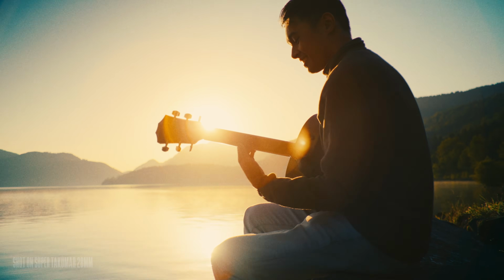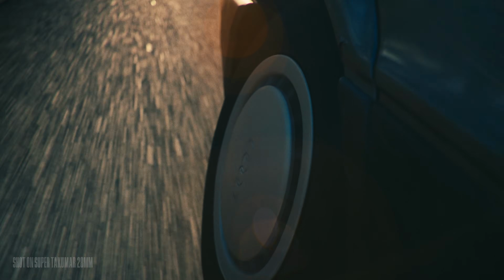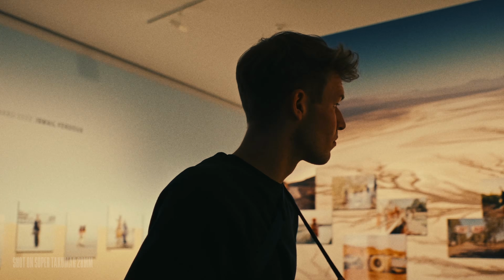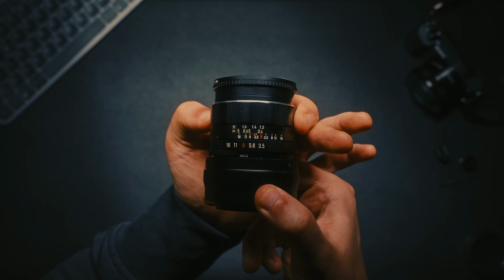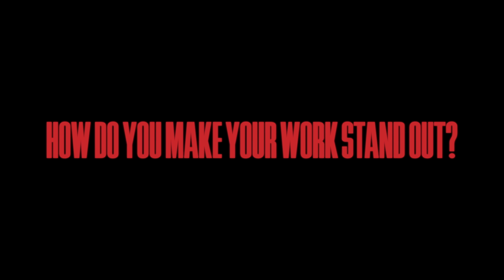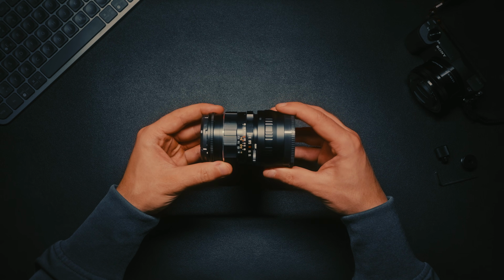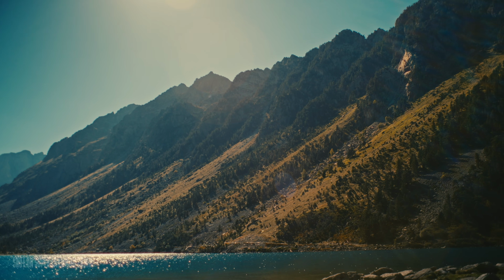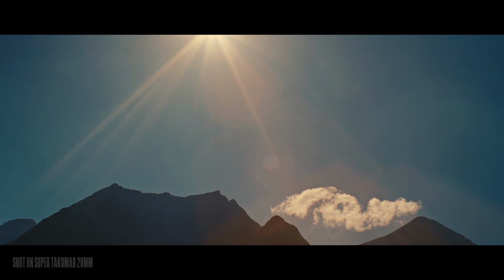The MOST UNDERRATED VINTAGE LENS under 100 $ | SUPER TAKUMAR 28MM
The Super Takumar 28mm is the most underrated vintage lens out there. For under 100 $ you'll be able to capture beautiful lens flares and striking images with lots of vintage character.

📷 Lenses:
▵ The Ultimate All-Rounder Lens
▵ My Favorite Prime Lens
▵ Great Portrait Lens

📹 Cameras:
▵ All-Time Favorite Cinema Camera
▵ Great Camera for Content Creators

🔲 Filters:
▵ Must-Have VND + CPL Filter
▵ Macro Close-Up Filter

📐 Tripods:
▵ My Favorite Tripod ever
▵ Amazing Travel Tripod

💻 On-Camera Monitor:
▵ Pro Monitor with Camera Control

⚡ V-Mount Batteries:
▵ Most Used V-Mount
▵ Great Budget V-Mount

💡 Lights:
▵ My Favorite Key Light
▵ Great Light for Content Creators
▵ Amazing Mini Spotlight
▵ Large Softbox
▵ Mini Softbox

🛠️ Camera Rig:
▵ FX3/FX30 Cage
▵ Top Handle
▵ Monitor Mount
▵ USB-C Cable Clamp
▵ Foldable V-Mount Battery Plate
▵ Tripod Baseplate

🔌 Cables:
▵ USB-C Cable
▵ Coiled HDMI Cable
▵ D-tap to Locking DC Cable

Chapters:
0:00 Intro
0:43 The Review
1:20 Comparing vintage and modern lenses
2:35 Where the Takumar excels
3:13 The Flares
3:30 Filmmaking is cheap nowadays
3:56 How do you make your work stand out?
4:41 The Siblings
5:12 The Experience
5:48 Summary